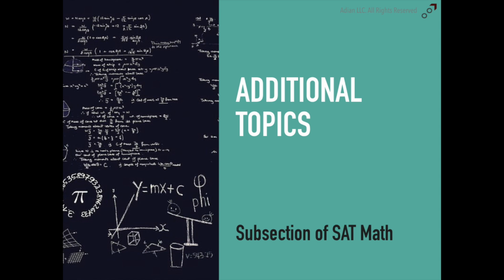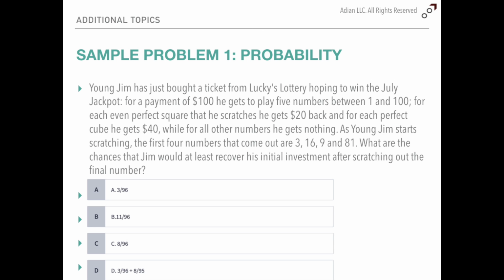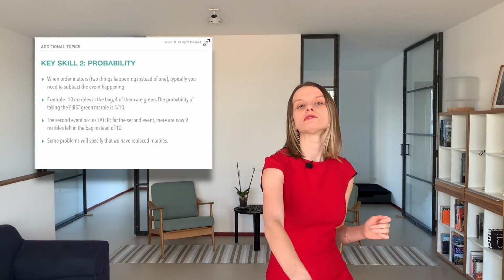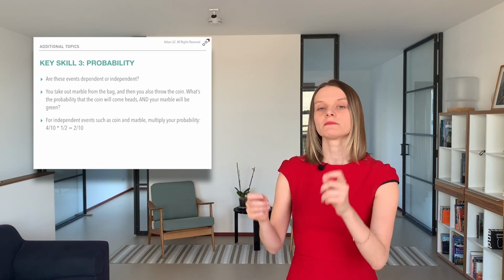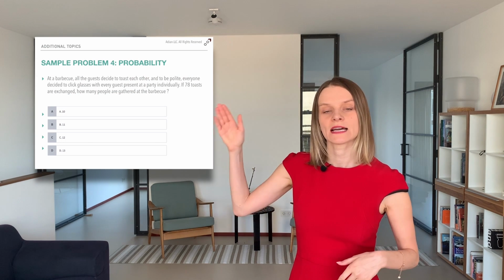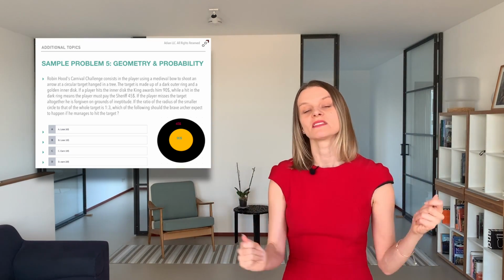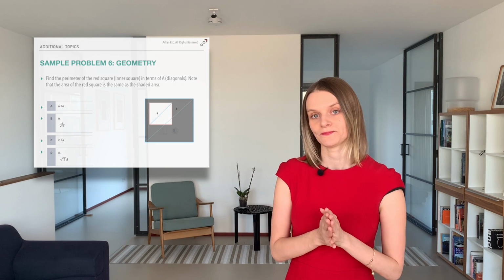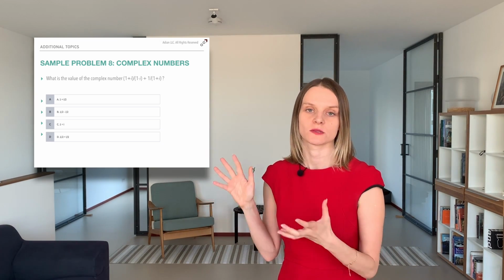M3_5_Addiitonal Topics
This video is about M3_5_Addiitonal Topics